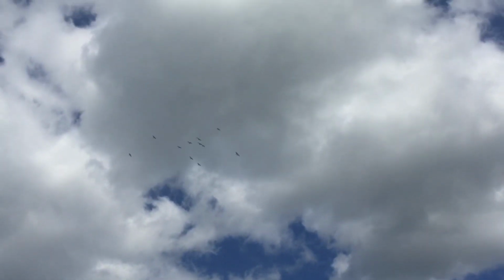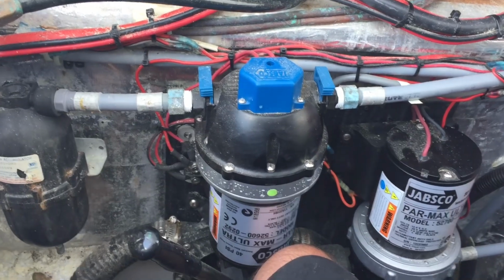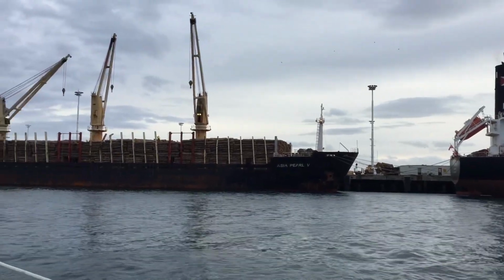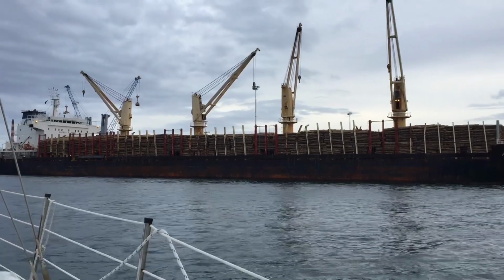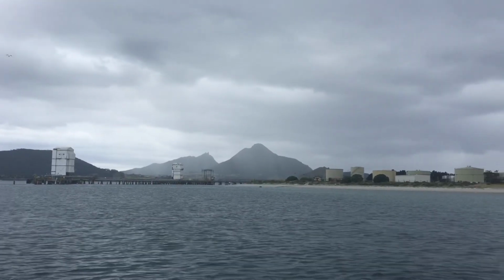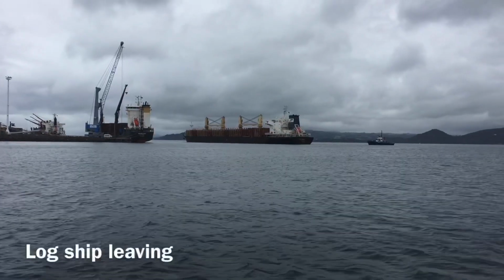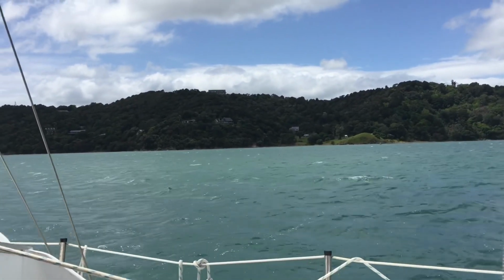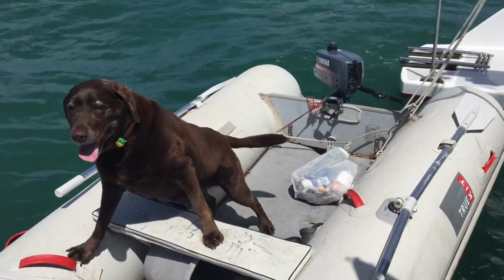Skinny Water, SV CATMANTOO 2020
Explored the shallow South side of Whangarei Harbor. Plotted the channel into Skull Creek.
Anchored between North Port and Marsden Point, gannets diving, ships coming and going.
Even some sailing.
Oh - I also have a new Hero 9 GoPro